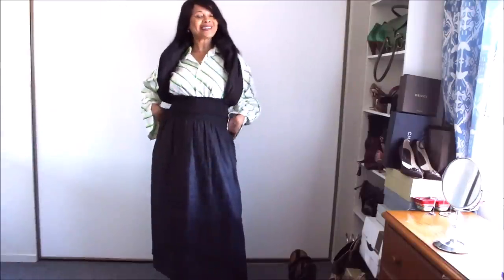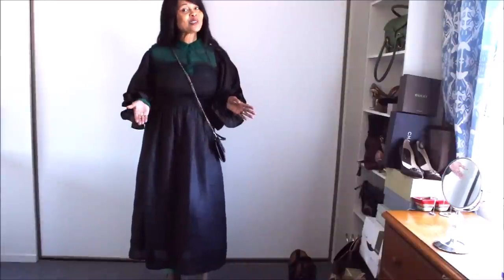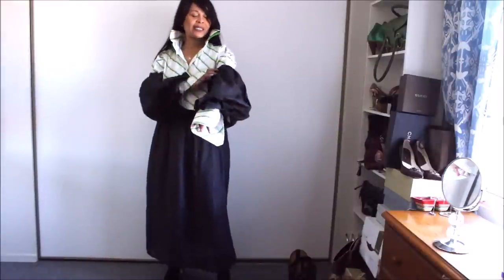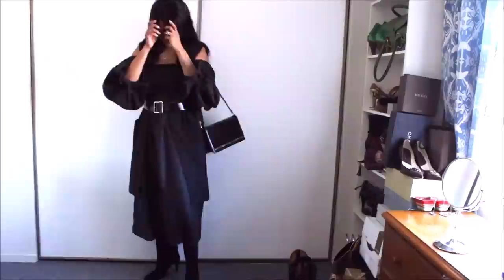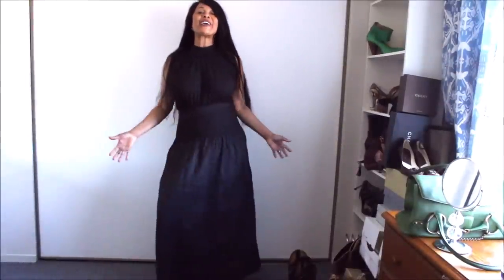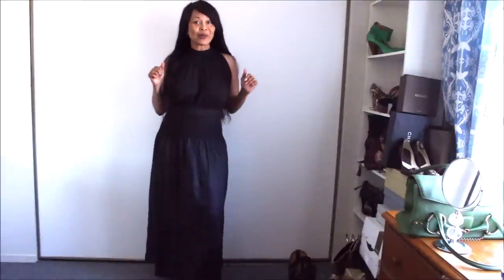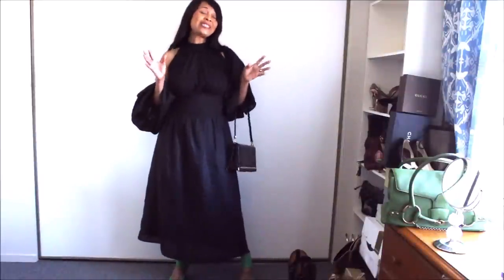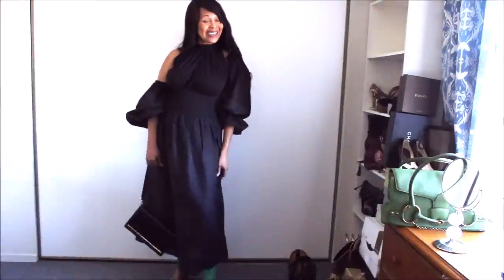4 WAYS TO STYLE A DAILY SLEEPER DRESS WITH MULTIPLE SLEEVES OPTIONS (PART 2 ) | Sustainably Stylish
Styling my sleeper dress 4 ways with multiple styles for those big billowy sleeves. Its so good!

Click THUMBS UP if you have learned something or enjoyed the video and leave a comment to let me know.